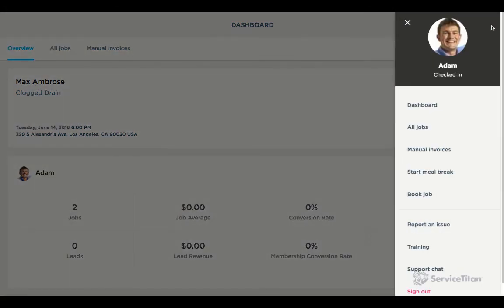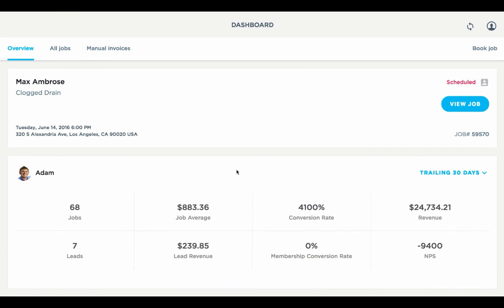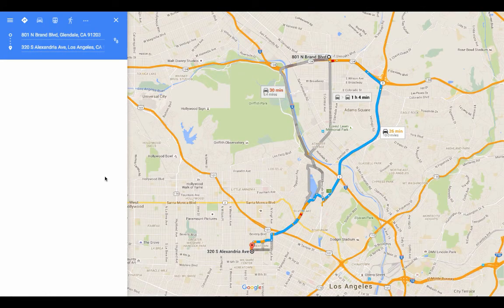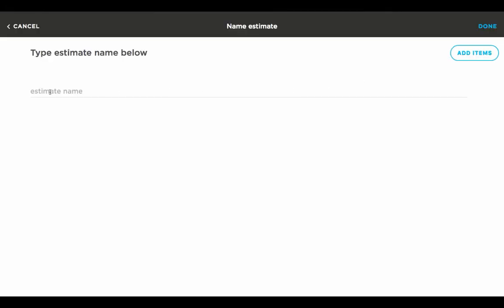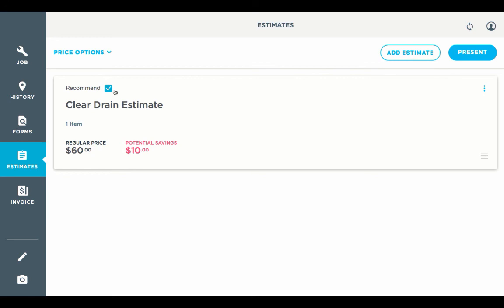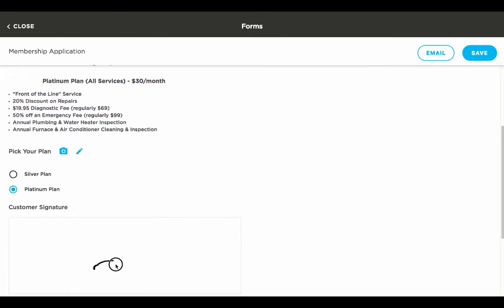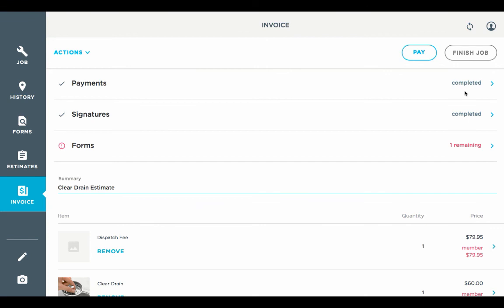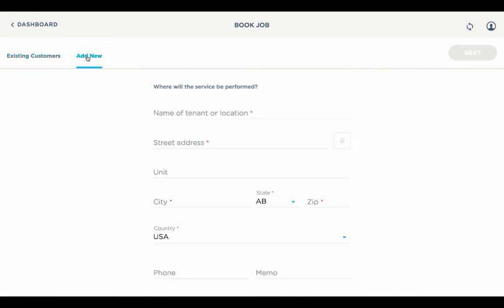What's new in Mobile 2.0?